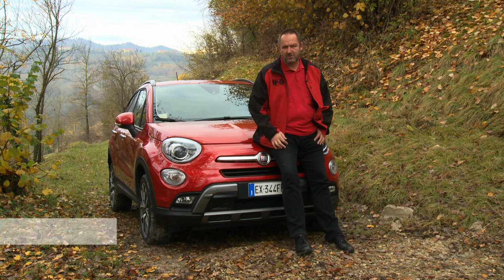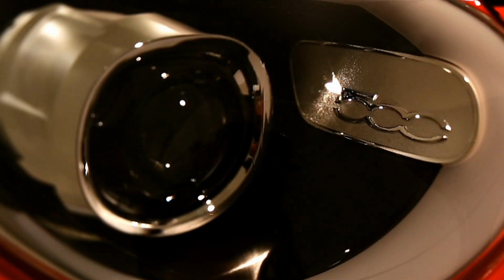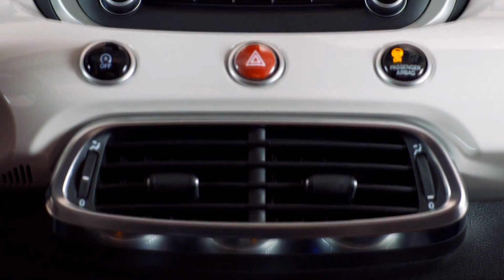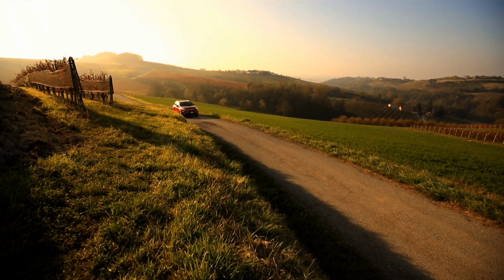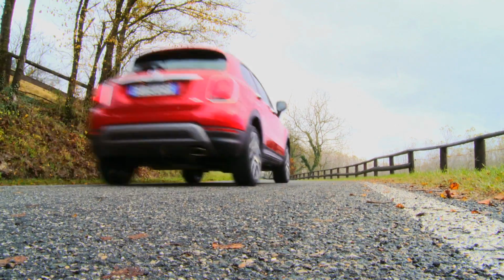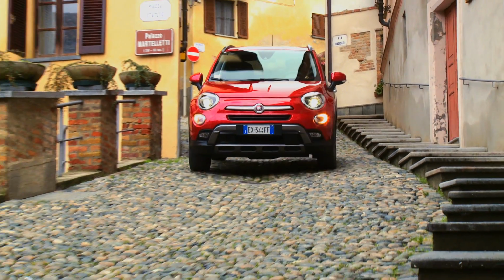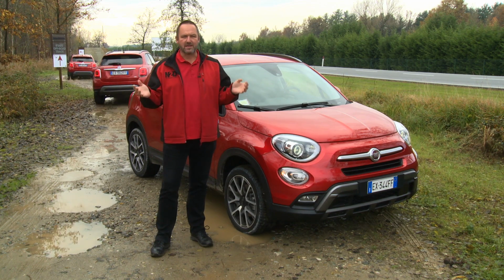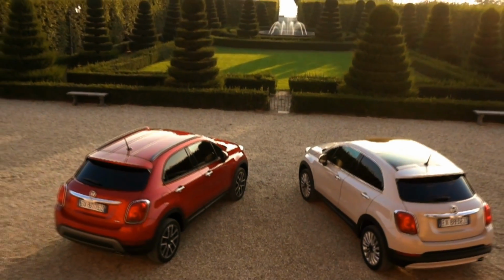All new Fiat 500x Cross – Charming Crossover | Car Review | Drive Report | English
The new mini SUVs by the Fiat group called Fiat 500x. The little Italian shares its concept strengths with its American brother brand Renegade. The cuddly Fiat 500X is looking for the attention of a growing number of buyers of SUVs based on small cars. Targeted rivals are the Opel Mokka, Skoda Yeti and the Mini Countryman. Source